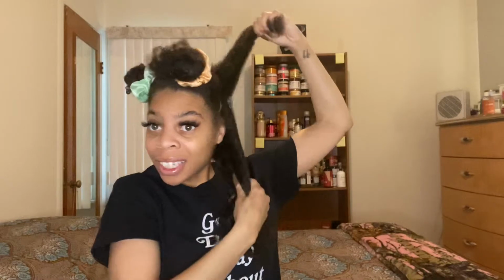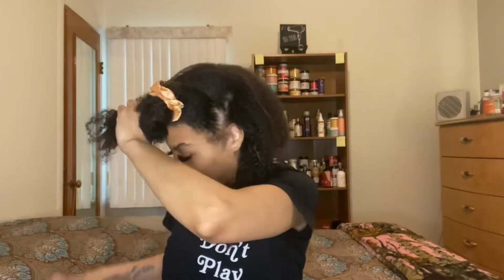Almost Gave Up On This wash n go!! | Tashay Leniece